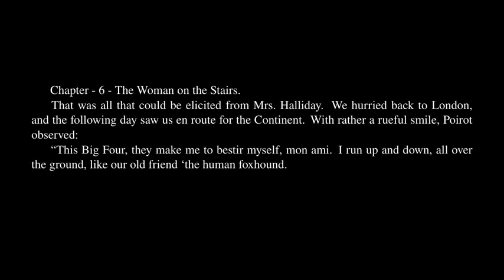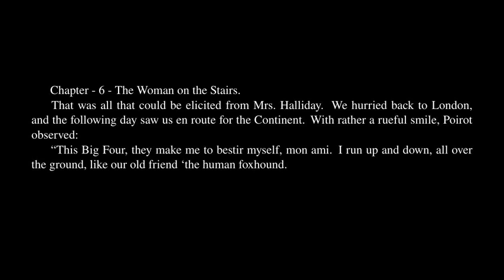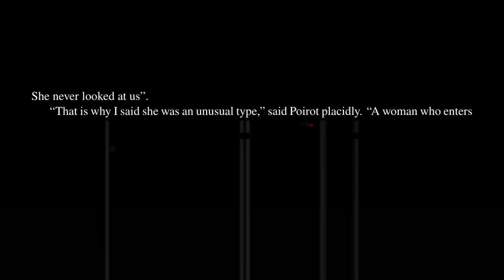The Big Four - Chapter 6.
The Big Four by Agatha Christie. Audiobook with synchronized text.